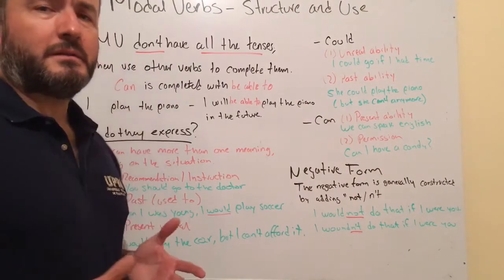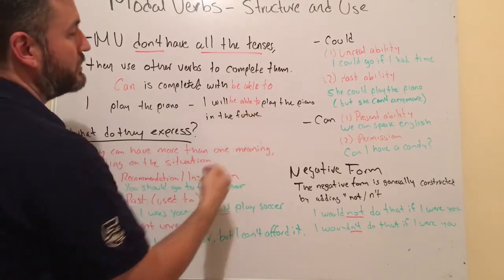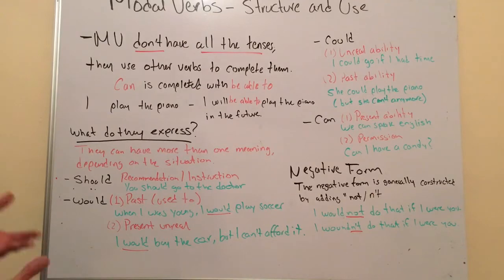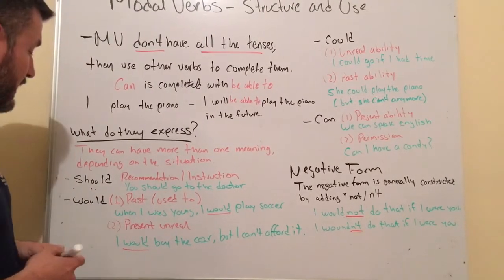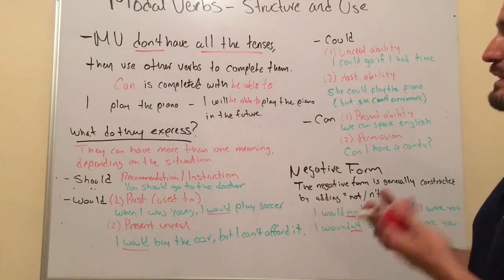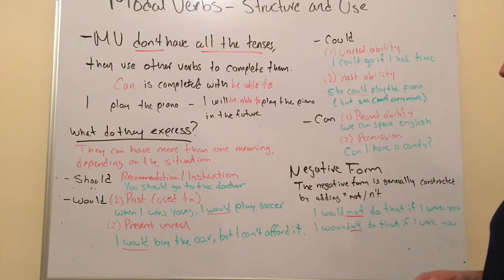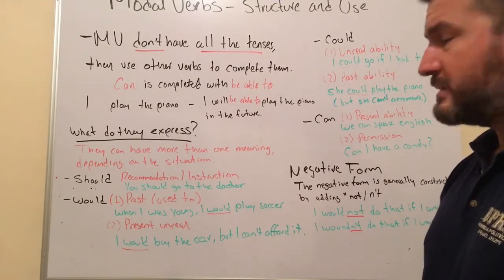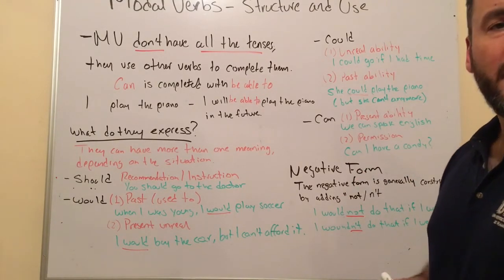MODAL VERBS CAN, COULD, WOULD AND SHOULD 2 of 2